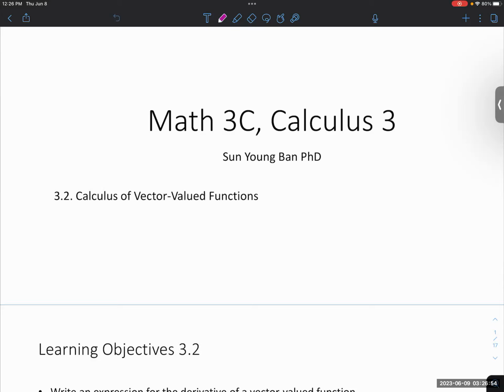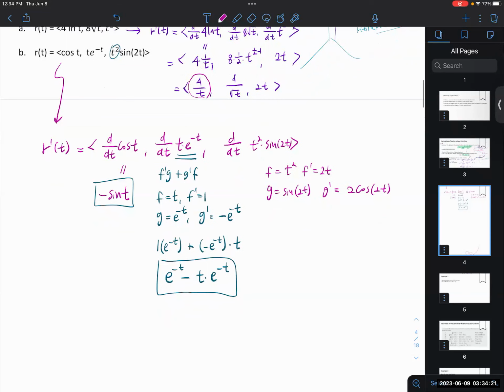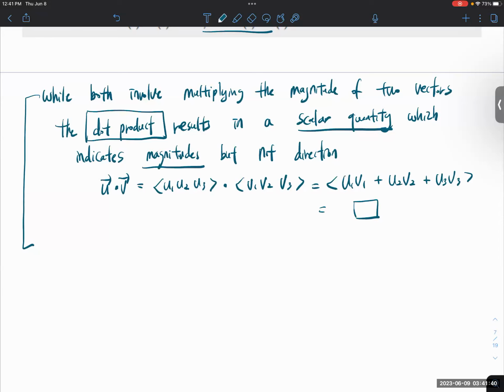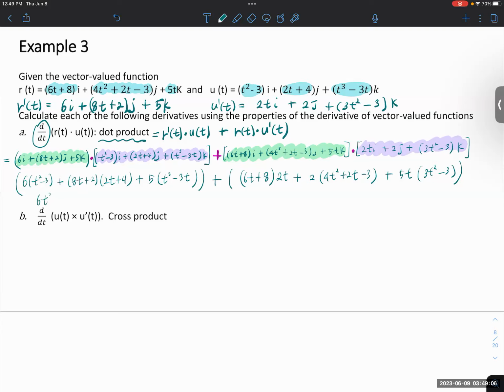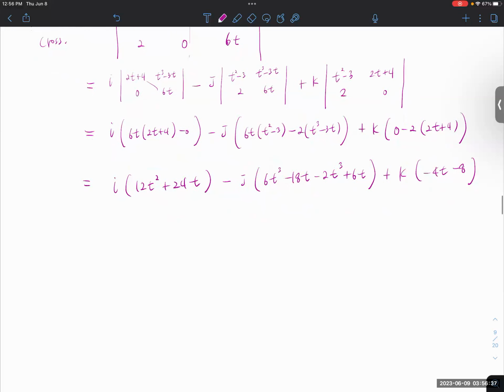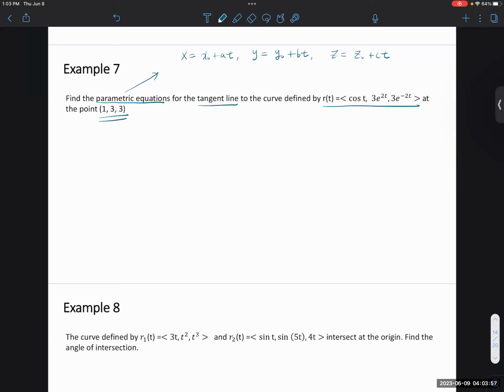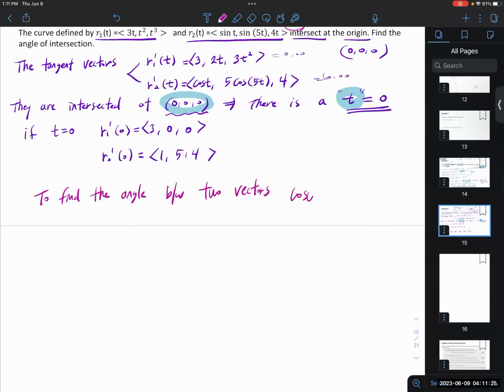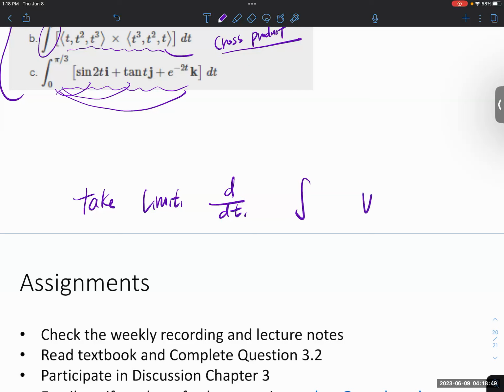Math 3C_3.2 Calculus of Vector-Valued Functions